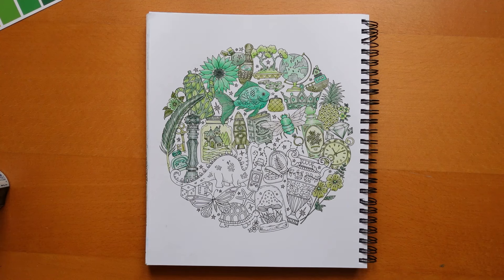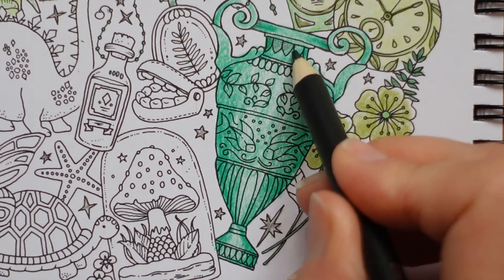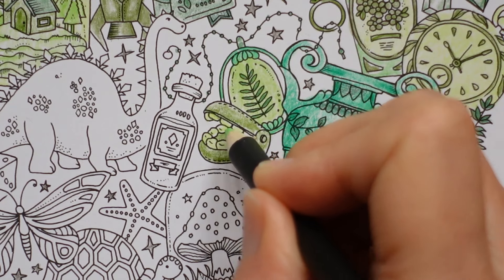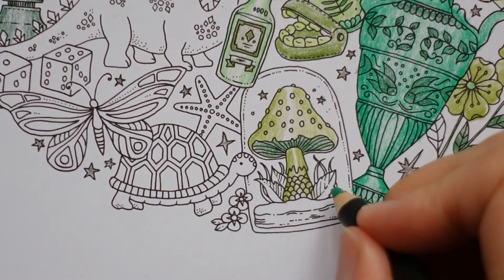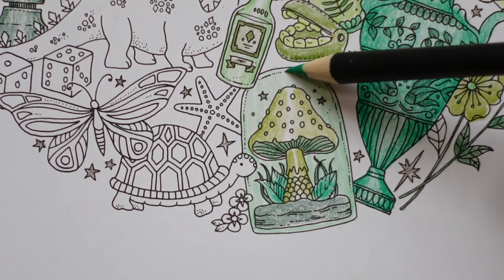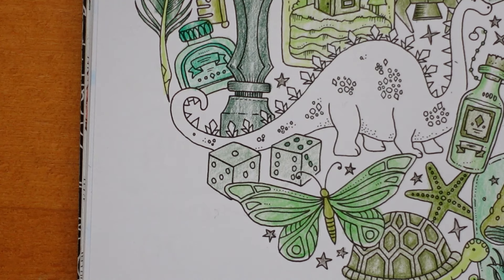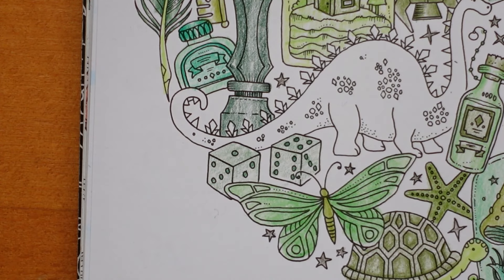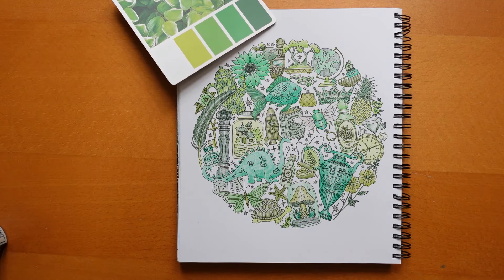Johanna Basford 2024 Weekly Planner / Rooms of Wonder - Object Circle (Part 3)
In this video I colour part of the circle of objects from the 2024 Johanna Basford Weekly Planner /Rooms of Wonder using Castle Arts Soft Touch pencils

*🌻🌻Resources Used:*
*Johanna Basford 2024 Weekly Planner:*
UK Amazon
US Amazon